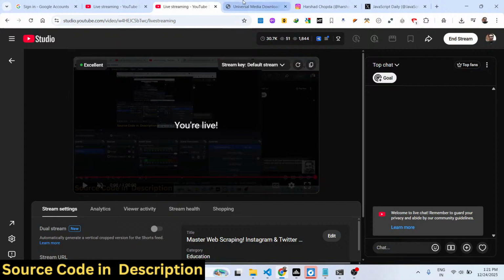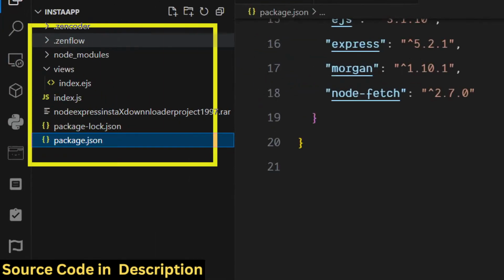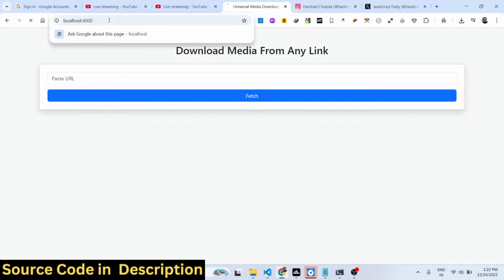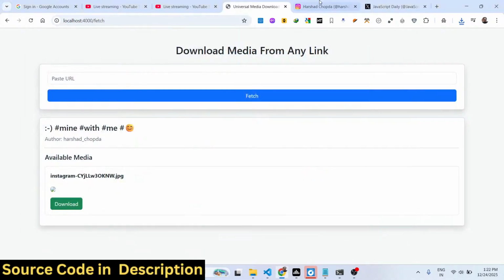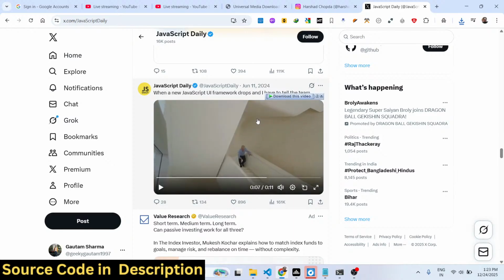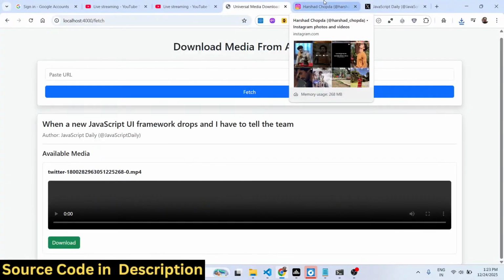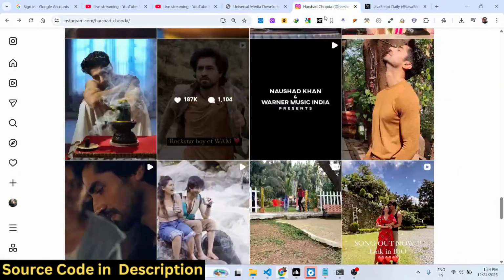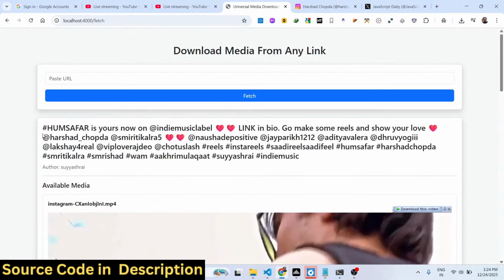Master Web Scraping! Instagram & Twitter Downloader Project | Node.js Express for Beginners